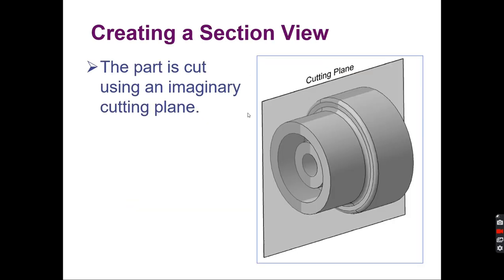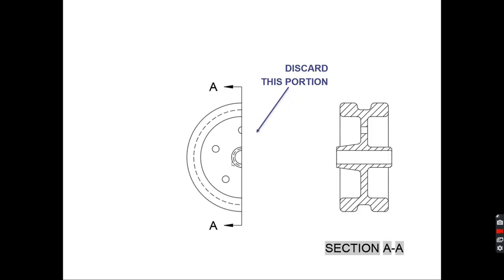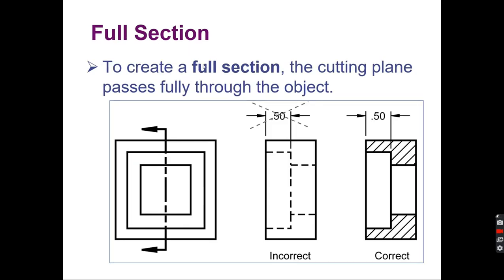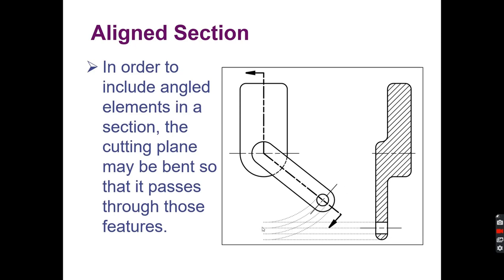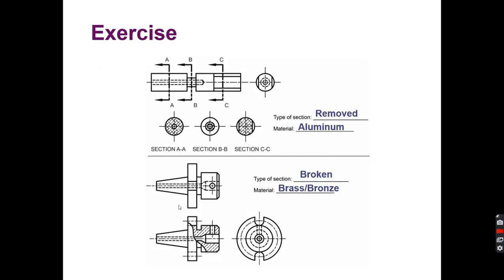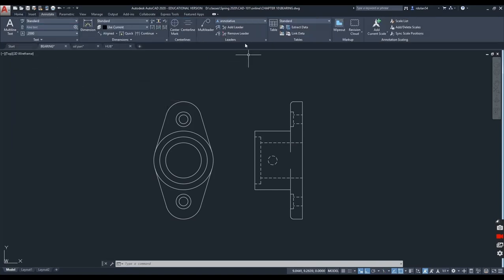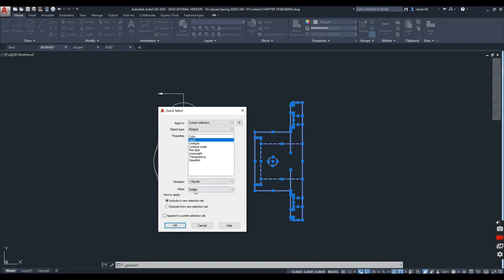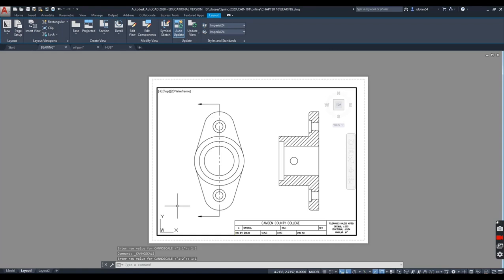Chapter 10 Section Views